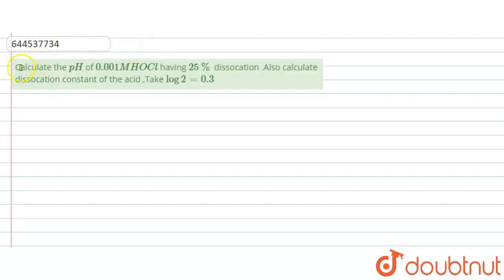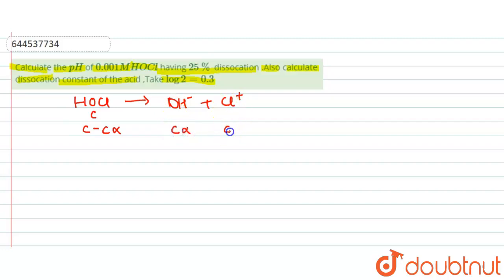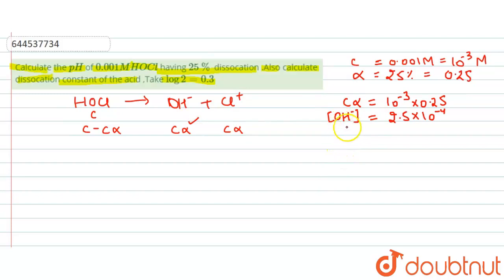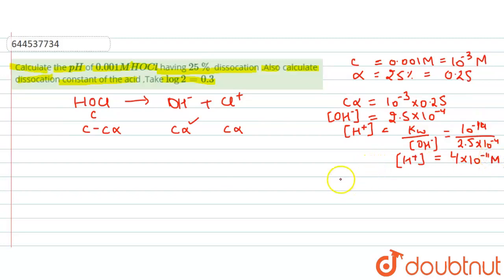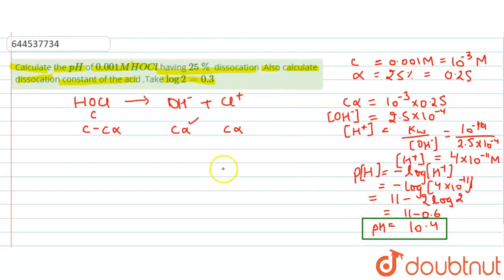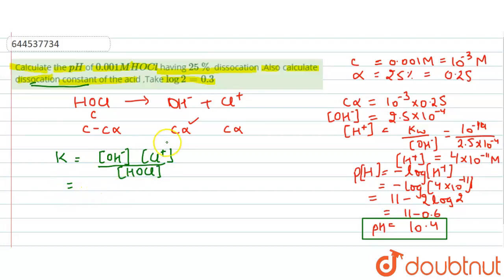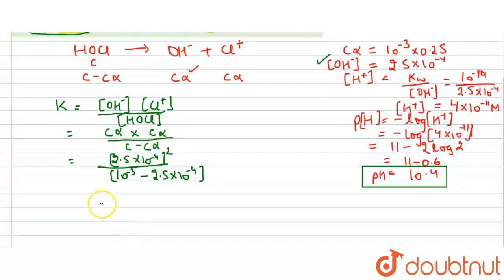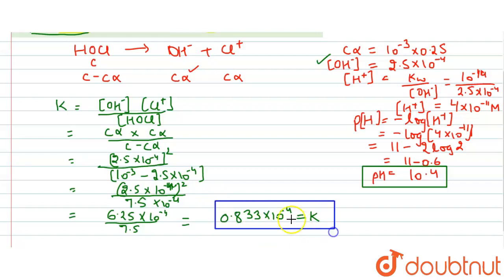Calculate the pH of 0.001MHOCl having 25% dissocation .Also calculate dissocation constant of th...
Calculate the pH of 0.001MHOCl having 25% dissocation .Also calculate dissocation constant of the acid ,Take log2=0.3
Class: 12
Subject: CHEMISTRY
Chapter: IONIC EQUILIBRIUM
Board:IIT JEE

👉 Have Any Query? Ask Us.